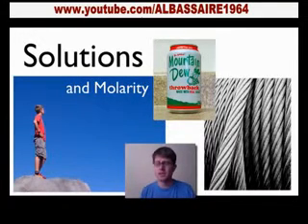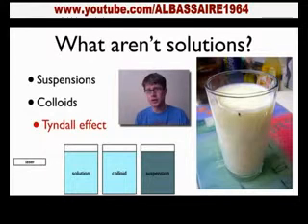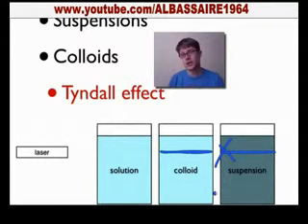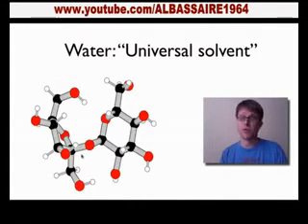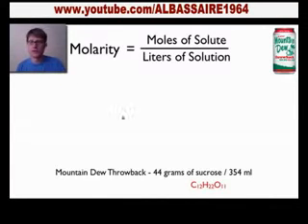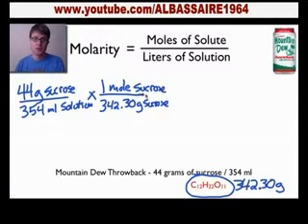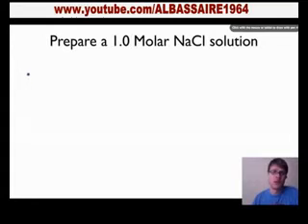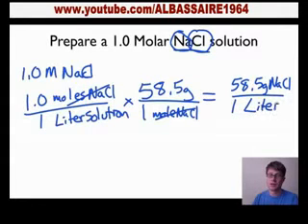Solutions and molarity المحاليل